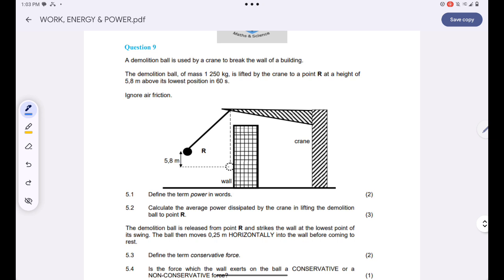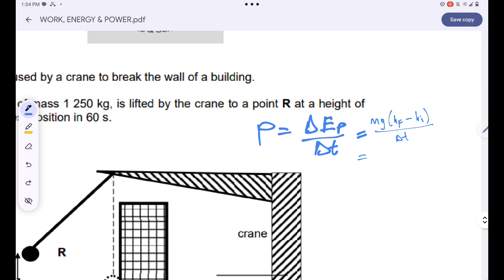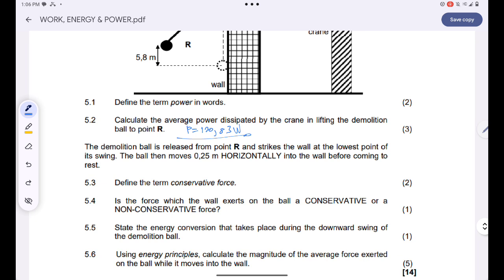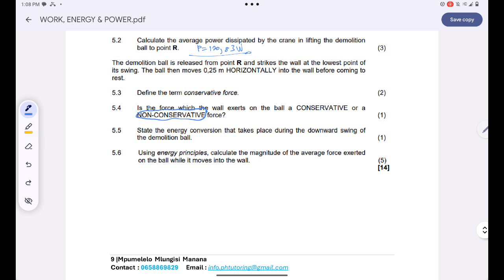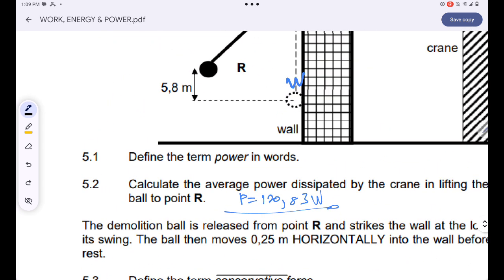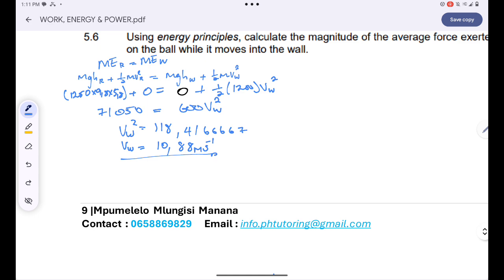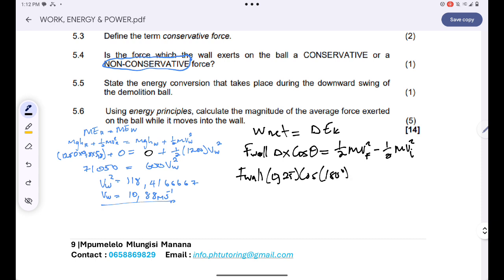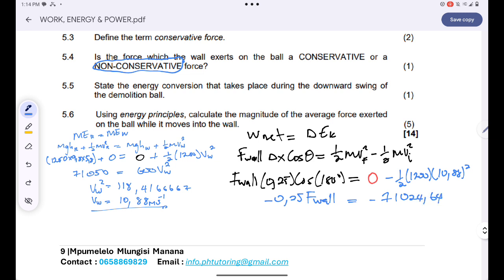GRADE 12 | PHYSICS | WORK ENERGY AND POWER | QUESTION 9.